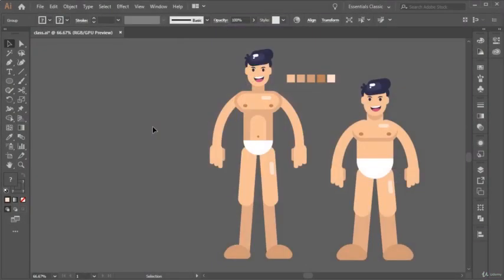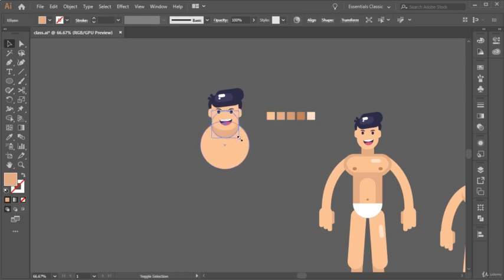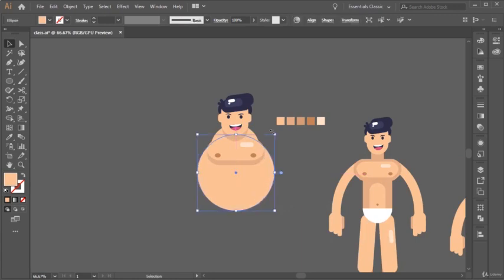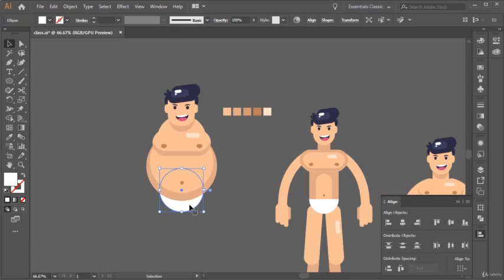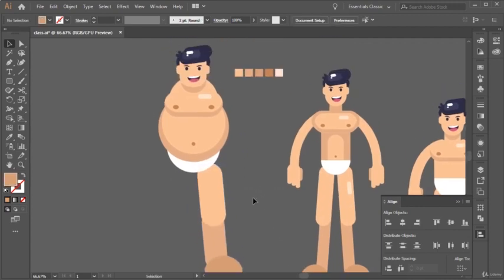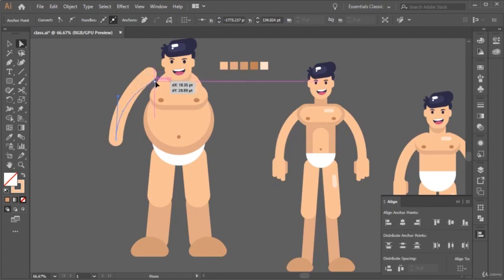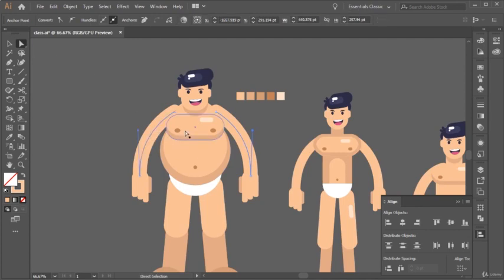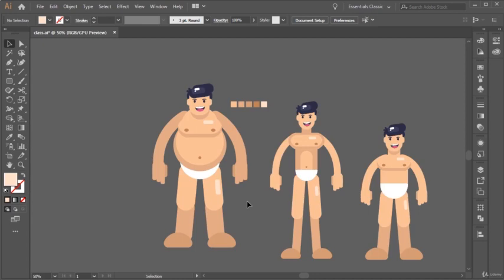5 How to Create a Big Body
5  How to Create a Big Body